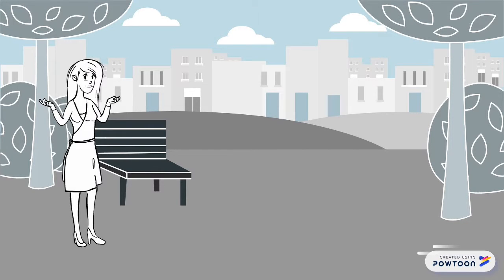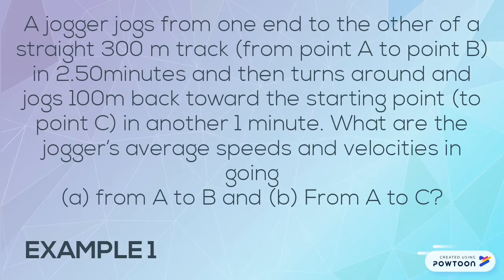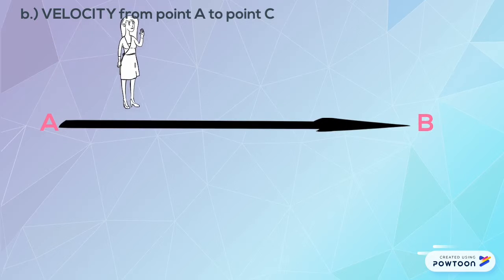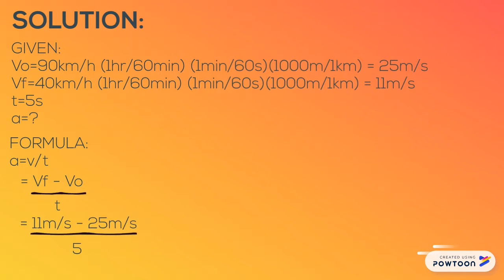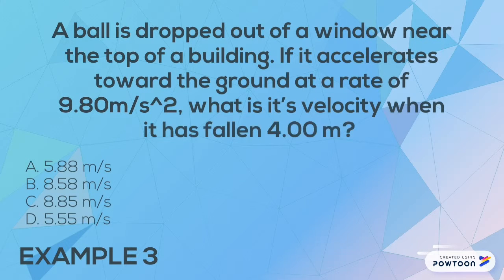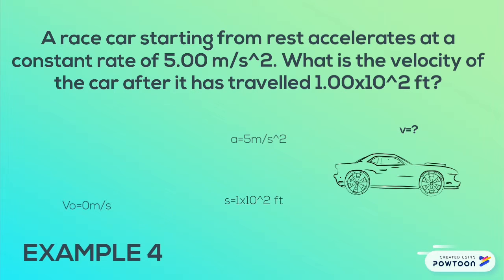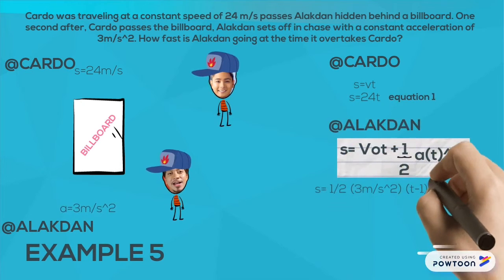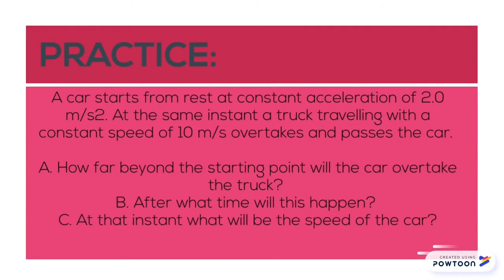KINEMATICS with problem solving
Enjoy watching while learning ❤

This is for school purposes.